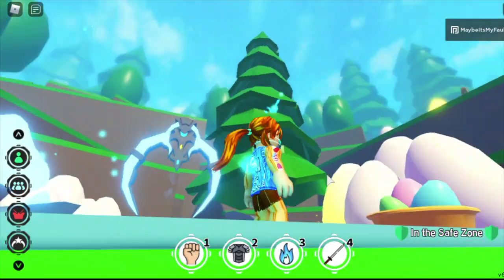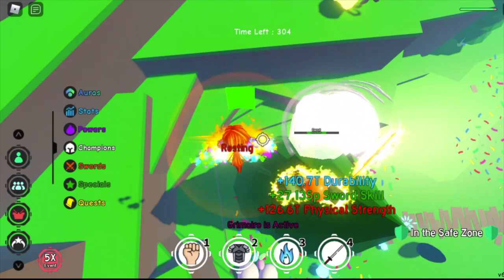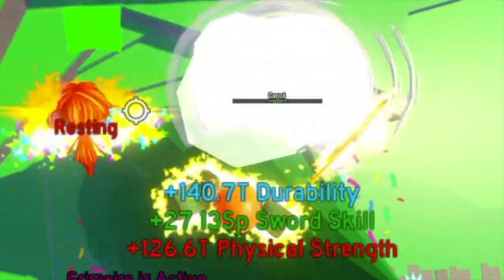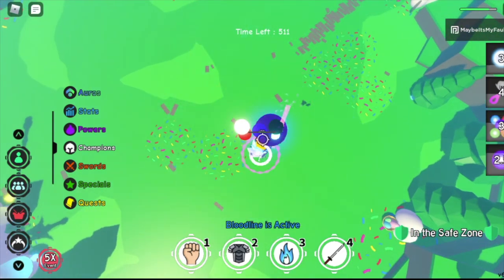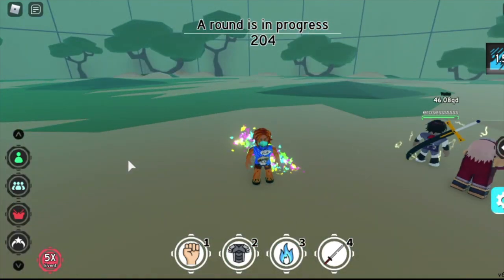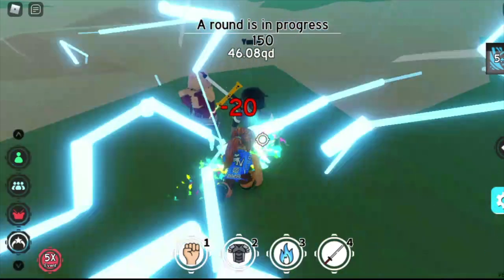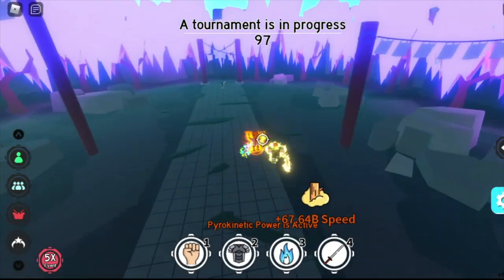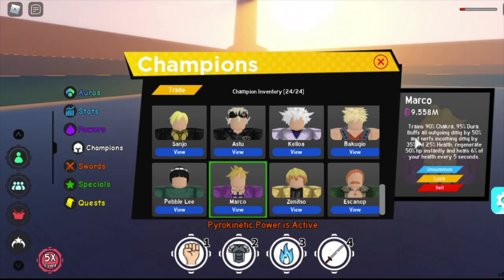2 *NEW* OP BOSS DROPS *UNLOCKED* EASTER BOSS |SHOWCASE| AFS | ROBLOX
OP BOSS DROP! EASTER BOSS FULL SHOWCASE!AFS